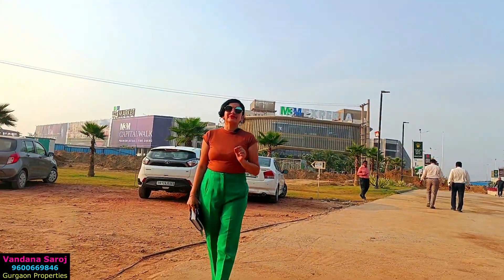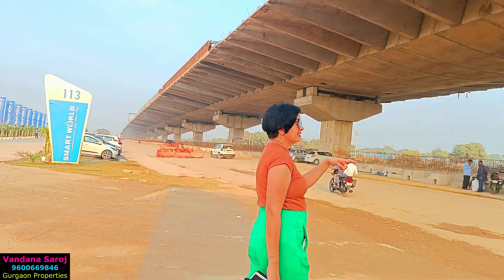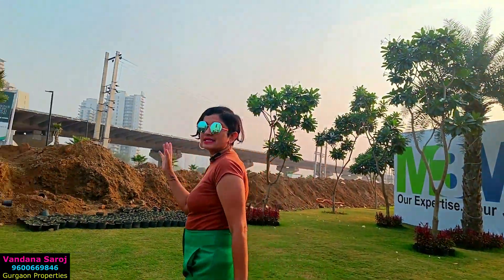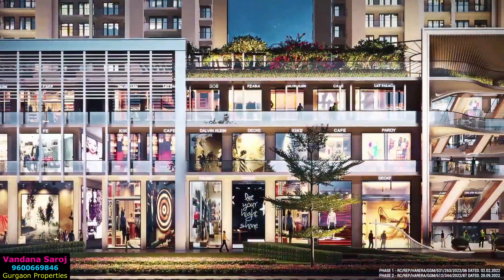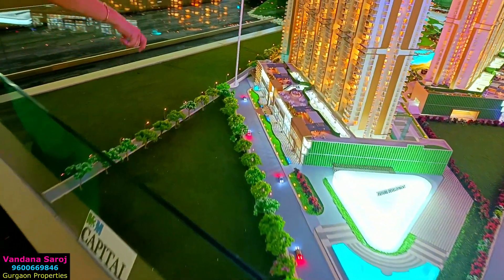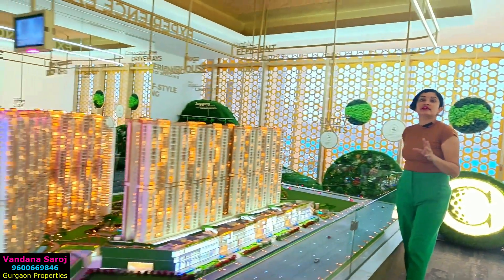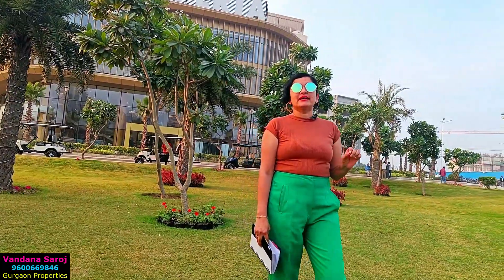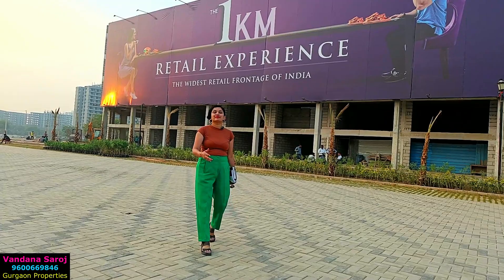M3M Capitalwalk 113 Dwarka Expressway Gurgaon | M3M Capital 113 | M3M capital 113 commercial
Call /Whatsapp for All Types of Properties in Gurgaon